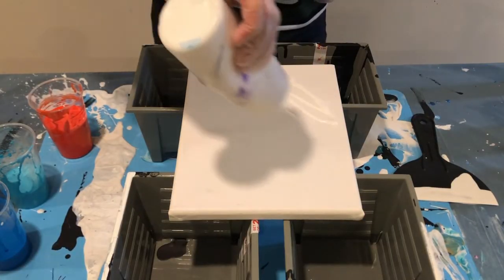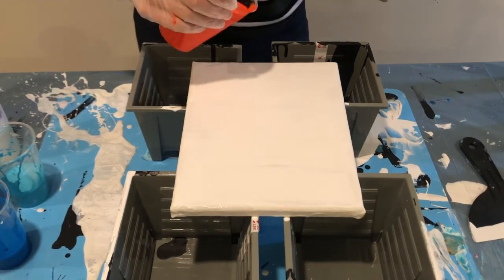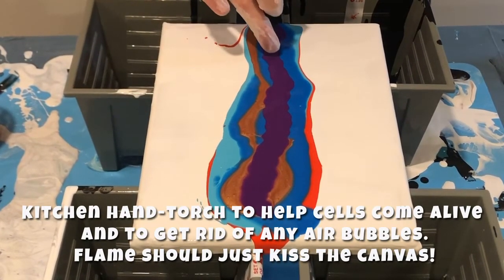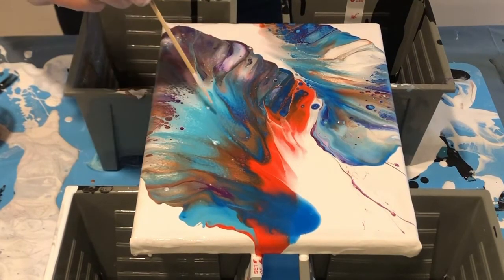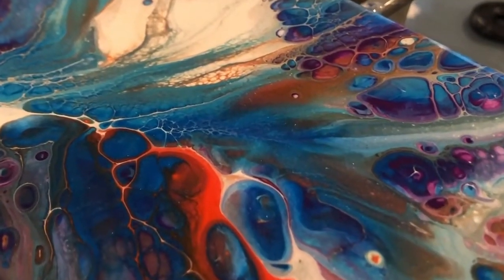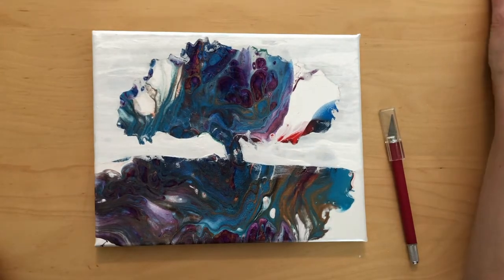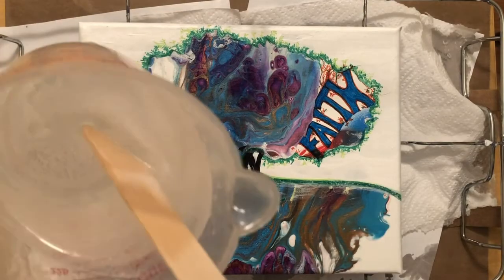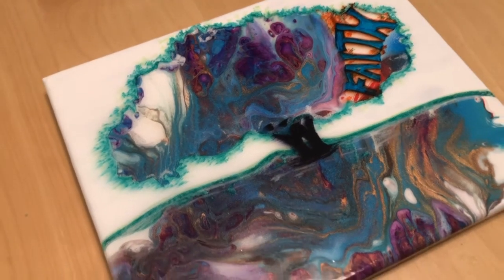Holy Week SERIES! Holy Tuesday / Acrylic Pour / Fig Tree Painting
Welcome back to the Holy Week Series! This video begins with a short bible study concerning the events that happened on the Tuesday leading up to the crucifixion. It seems there were three plans for this day.

Plan one was to challenge Jesus' deity. In a single day, Jesus would simultaneously condemn the religious authorities while confirming His deity. Attempts were made to force Jesus to state that He had divine power from God. Then He could be charged with blasphemy, even arrested.

Plan two was to discredit Jesus' power. The conspiracies to trap Jesus escalated. Israel’s religious leaders had one goal: to get rid of Jesus of Nazareth. Jesus warned the crowds and disciples about the hypocrisy and unbelief of the nation’s religious leaders.

Plan three was to warn the people about being prepared for the destruction of the temple. How painful that Holy Tuesday must have been to cause Jesus to utter His final lament over the city of Jerusalem (John 12:37–40). Even before His crucifixion, Jesus’ heart would be pierced by Israel’s lack of faith. Their failure to recognize His deity left the people unprepared.

Following the bible study, the Holy Tuesday acrylic pour painting is done on a 8x10 canvas. I later stencil a fig tree outline onto the dried painting and use Copic markers to add leaves and typography. I finish it off with a coat of ArtResin that adds a boost of shine and marker bleeding that turned out to be a happy mistake ;-)

God Bless!